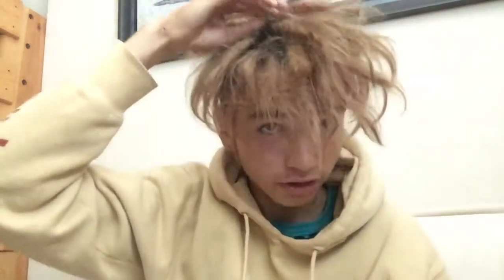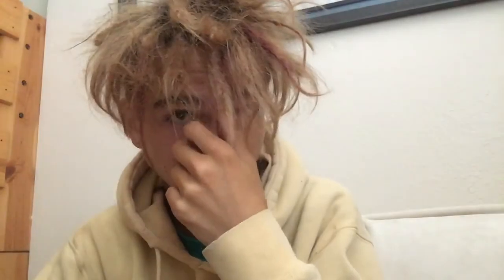Straight hair dreads 1 month update